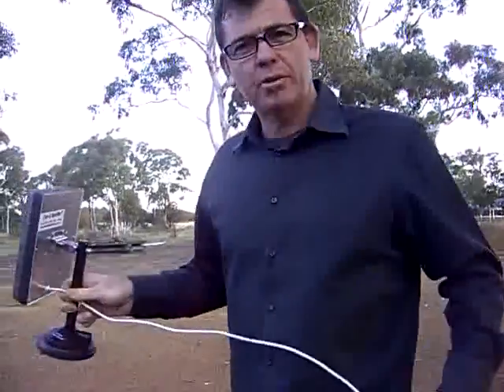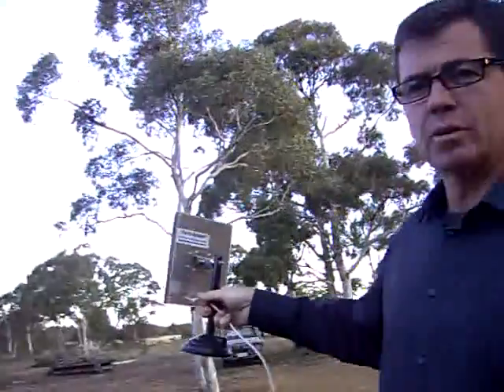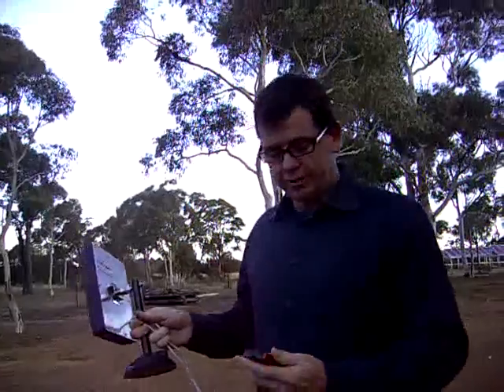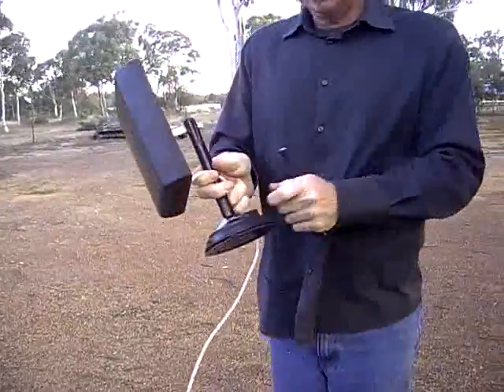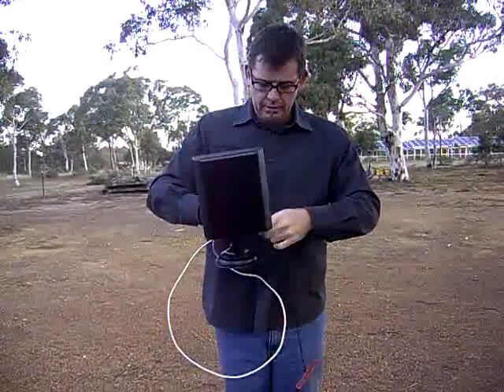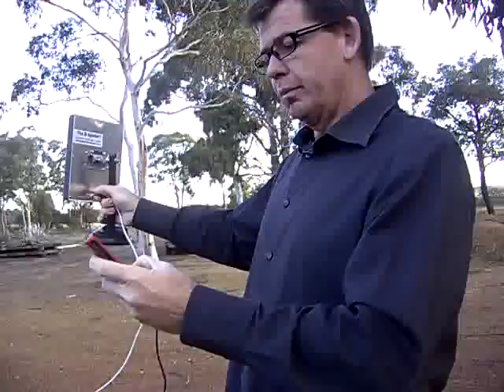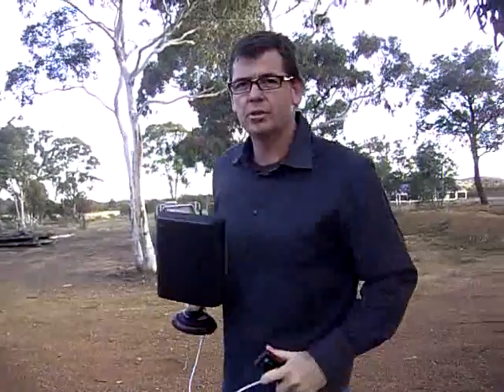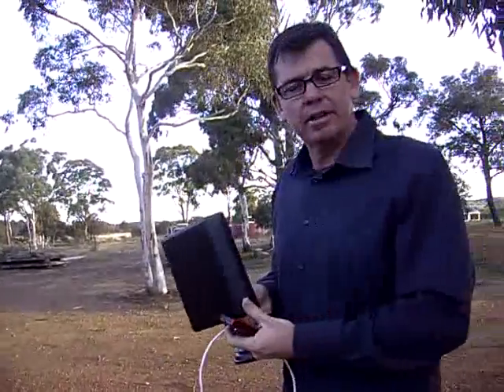G-Spotter2011_1.flv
Our G Spotter Antenna™ suits all major wireless broadband providers in Australia using 3G + 4G + LTE. Our truly portable antennas can be either mounted on a mast, on the side of your house or even just sat on the kitchen table and are perfect for travelling. They are designed to be used on the Telstra Next G Network (850 Mhz) as well as the Optus wireless network (900 Mhz) If you are located in city areas The G Spotter Antenna™ is designed for the Virgin Mobile,Vodaphone & 3 mobile networks. (2100 Mhz) The soon to be released 4G (1800 Mhz) network. Our G Spotter Antenna will increase the speed and reliability of your internet connection. So if your in a capital city, a rural town and your signal is week, meaning that your connection is slow, then The G Spotter Antenna™ will help.